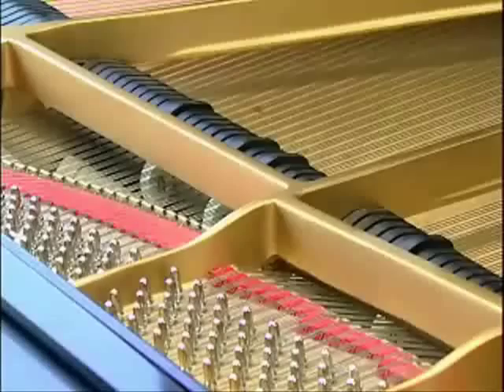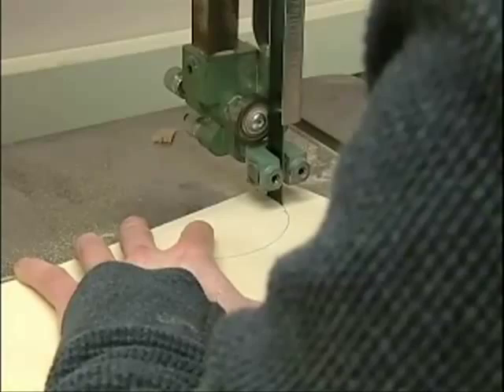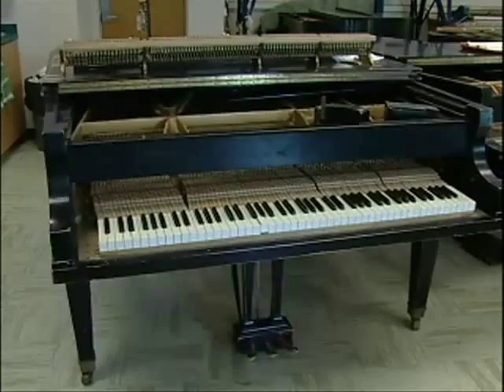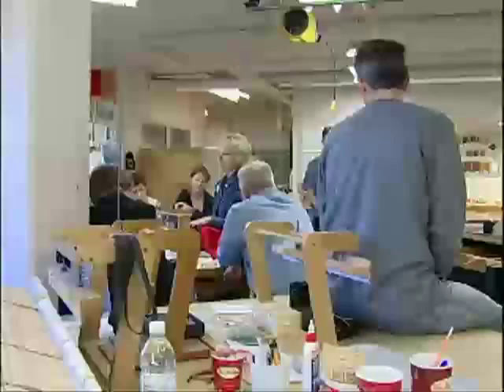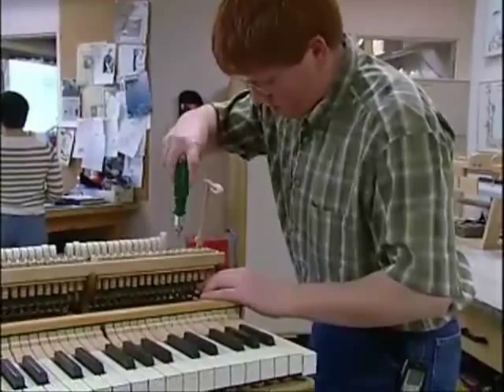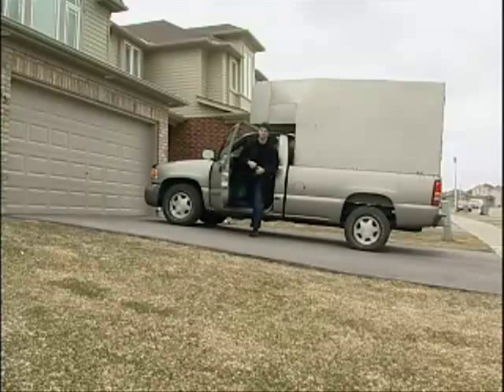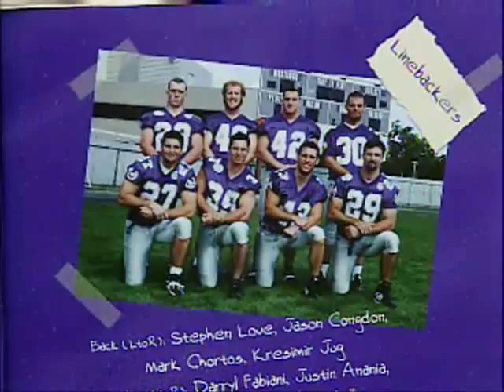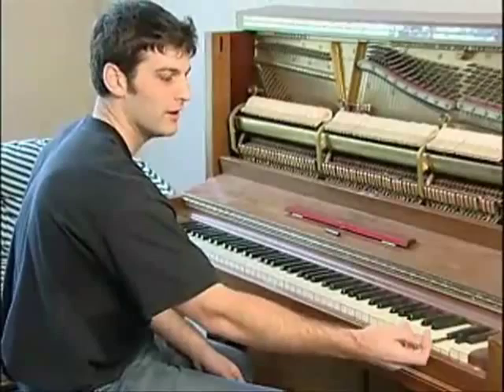Fine tuning pianos in a unique program for technicians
Western University provides a unique program for technicians to learn regulation, repair and restoration of pianos to students from around the world. See how they get into the inner workings to create great sound.

Uploaded by Piano Technician program from The Don Wright Faculty of Music at Western.